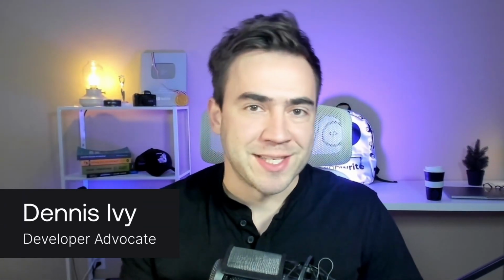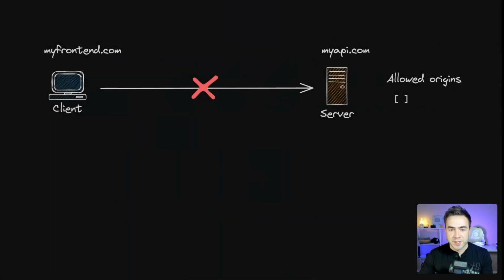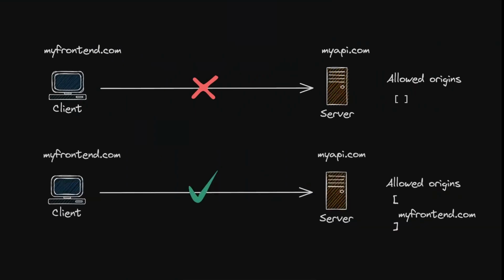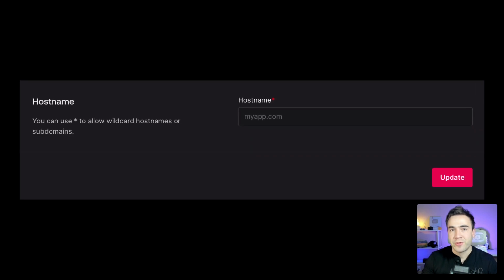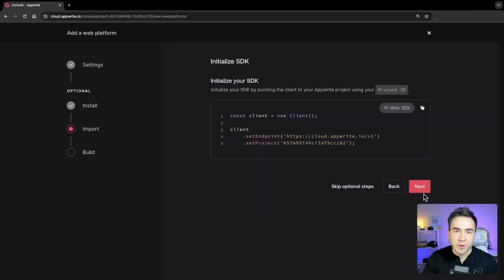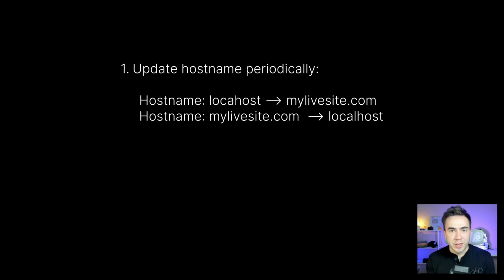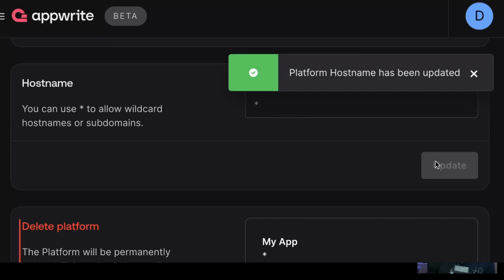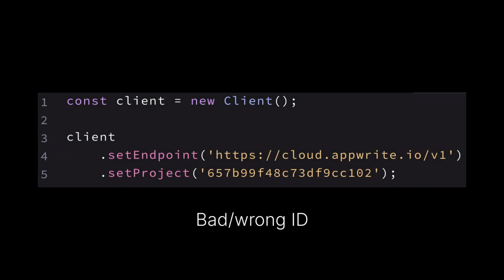Solving CORS errors with appwrite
Understanding why you are getting CORS error when sending request to an appwrite backend, and how to debug.